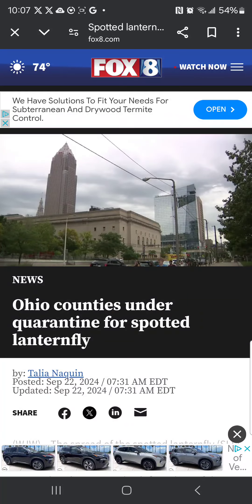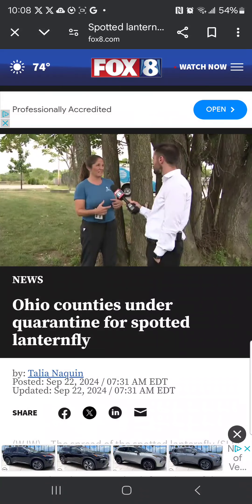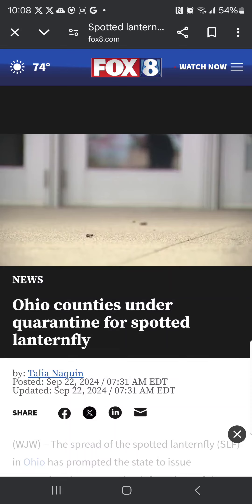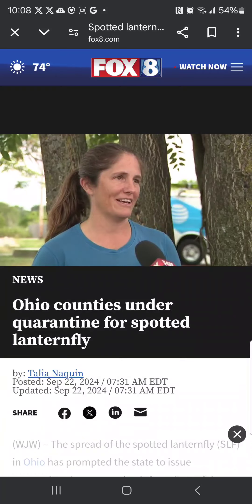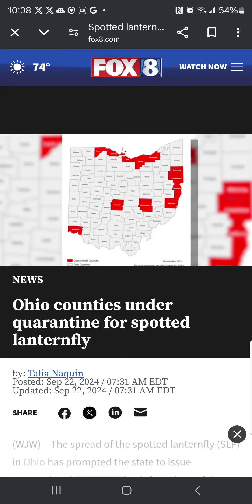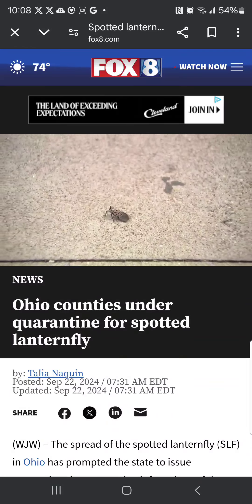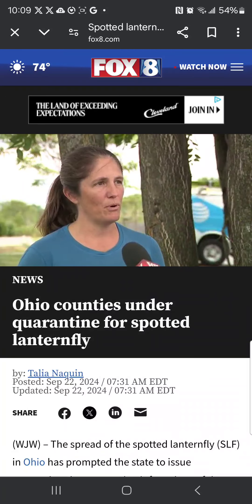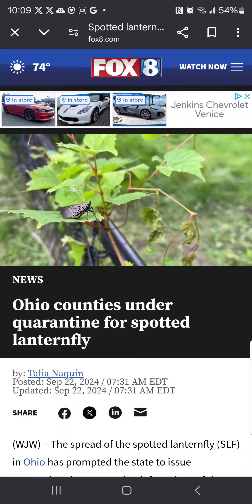wtf You can't make this stuff up.These people are stupid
They're not harmful at all to humans, but we're gonna quarantine you people for no reason whatsoever, but don't worry, we don't have a plan to get rid of them at all what the actual